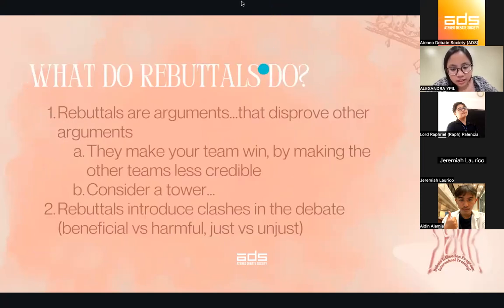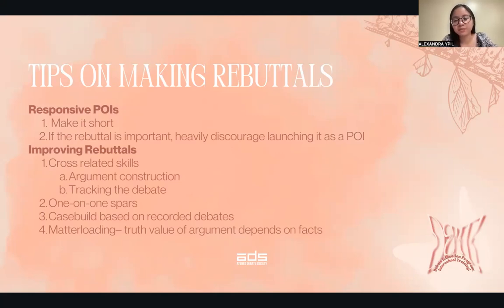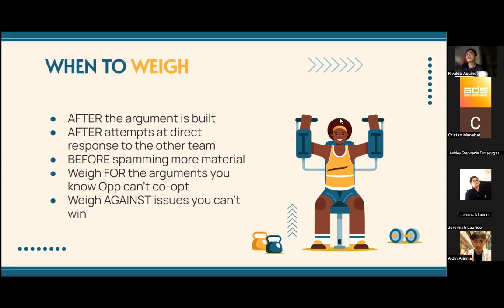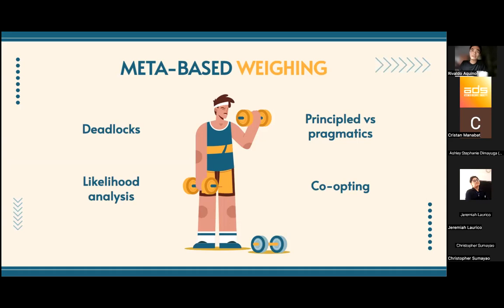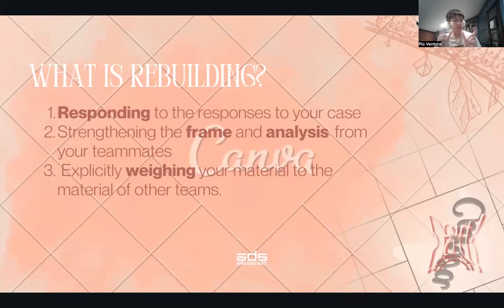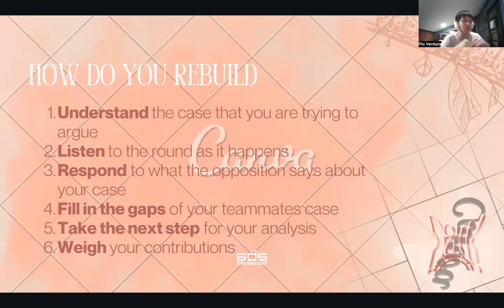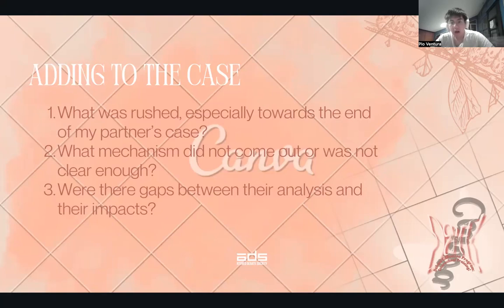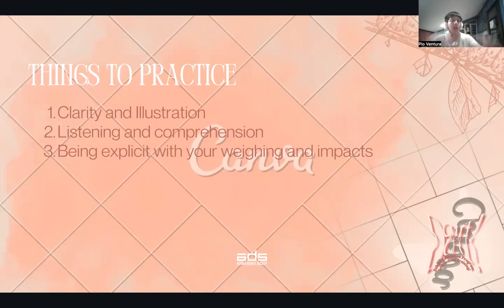DEP-IT! 2024: SESSION 3 | How to Maximize Engagement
Welcome to the Debate Education Program: Interschool Training! or DEP-IT!, a month-long training program under the ADS' Office of Advocacy that acts as an advanced course for crucial debate skills and aims to instill good habits in intermediate-advanced debaters.

Session 3 out of 4 covers the following:

Lecture 1: Rebuttals by Alex Ypil
Lecture 2: Weighing by Rivaldo Aquino
Lecture 3: Rebuilding by Pio Ventura